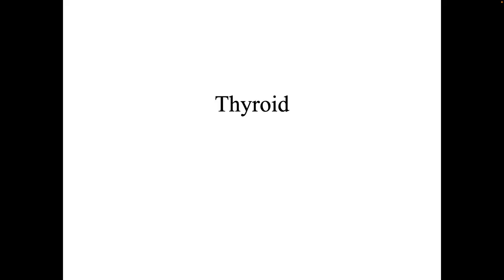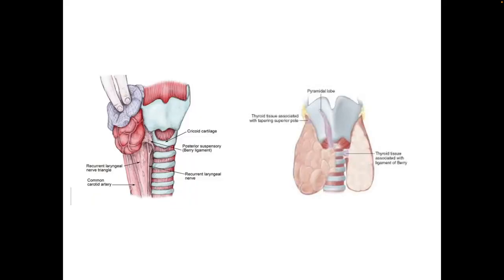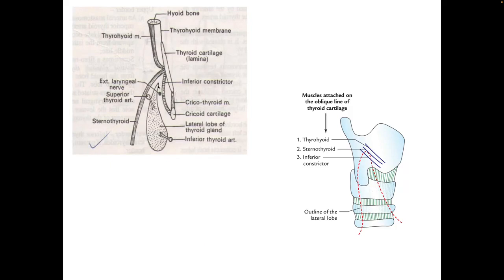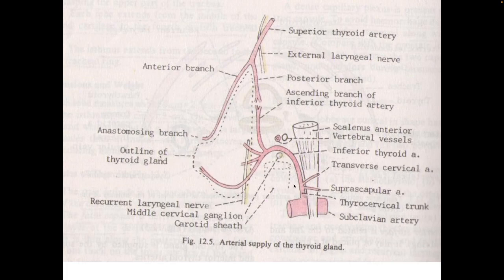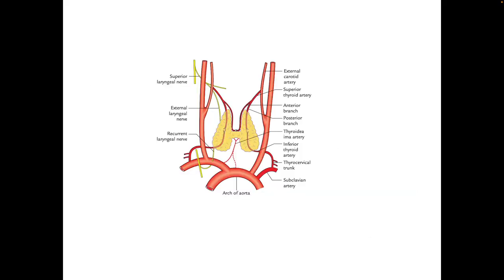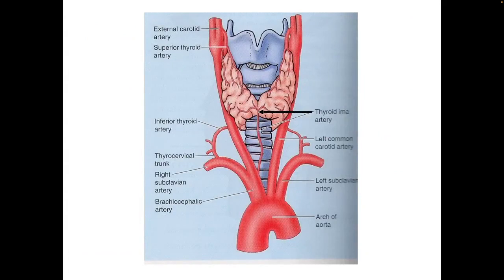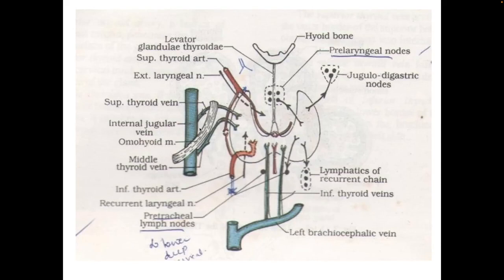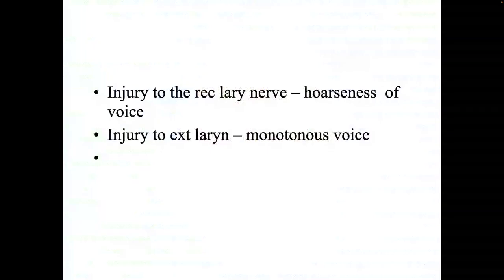THYROID GLAND F